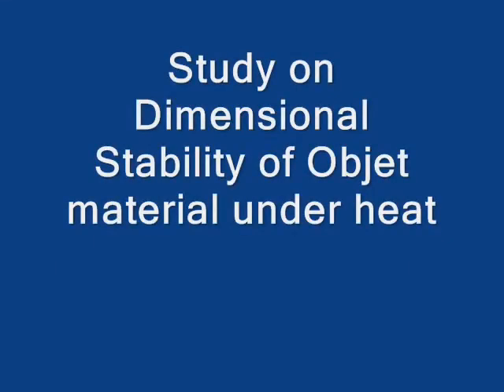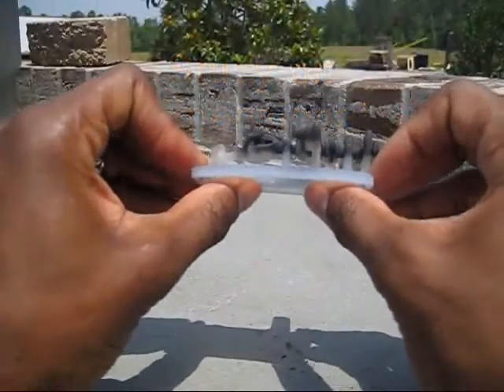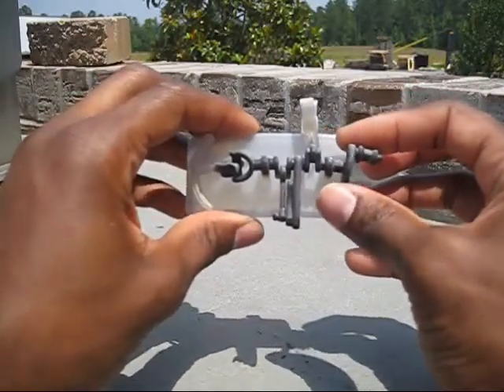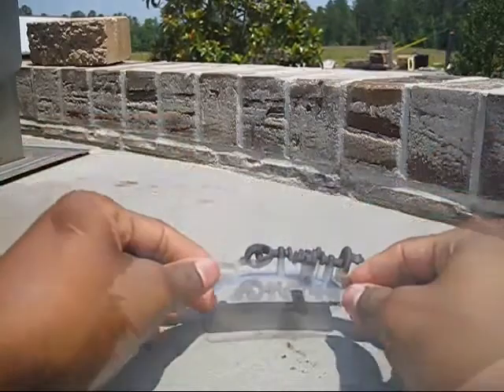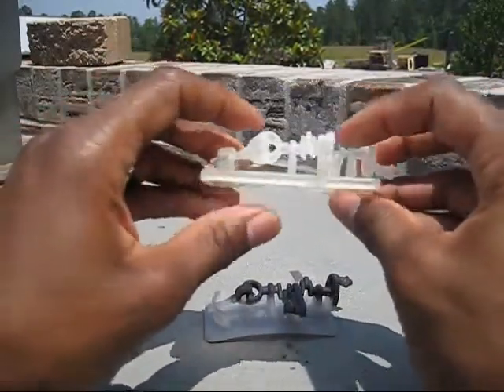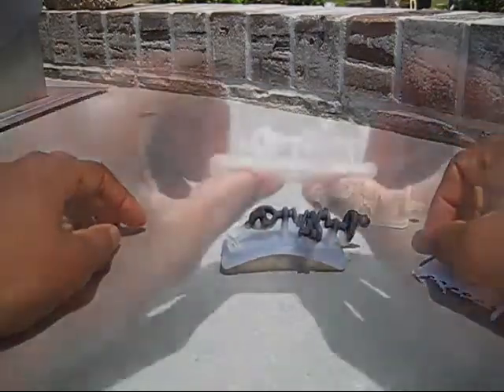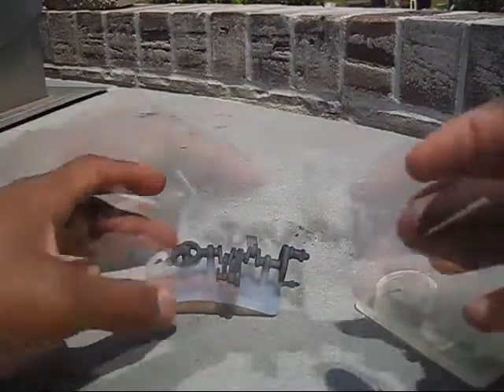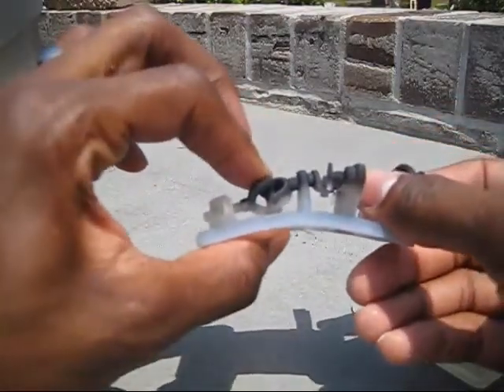Protocom s.r.o. - 3D tiskárna ProJet HD 3000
Porovnání stálosti stavebního materiálů VisiJet EX 200 s konkurencí. Materiál je vystaven přímému slunečnímu záření, teplota cca 50°C.